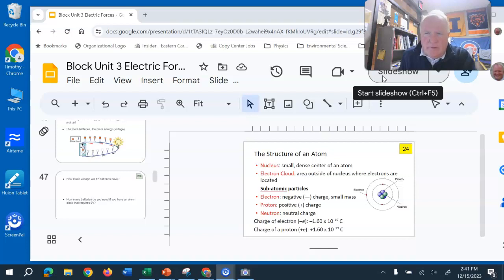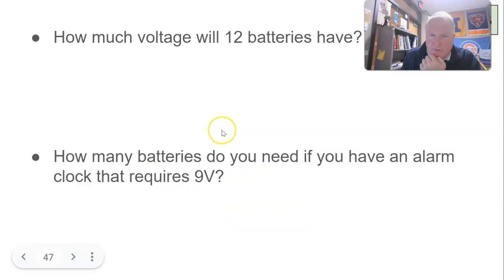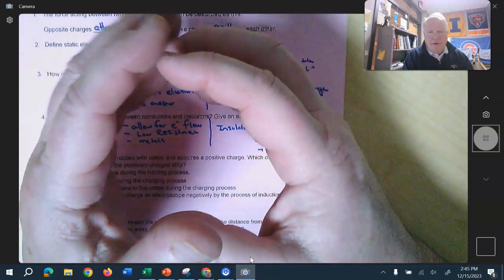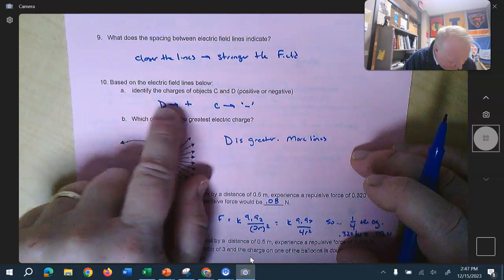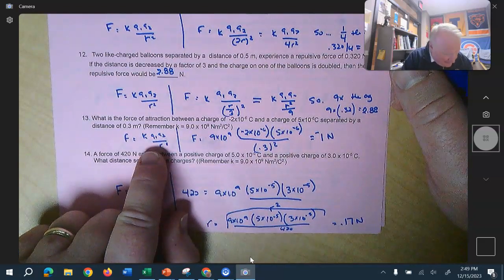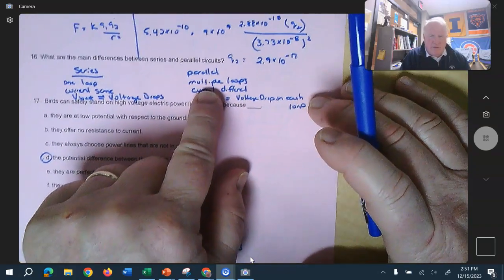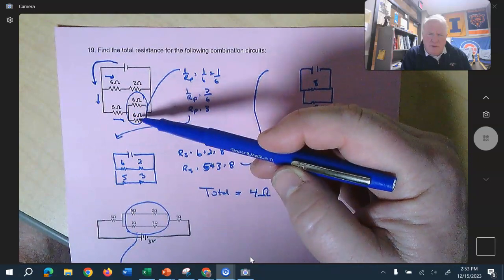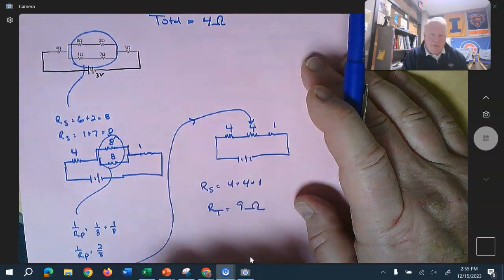Unit 3 Study Guide